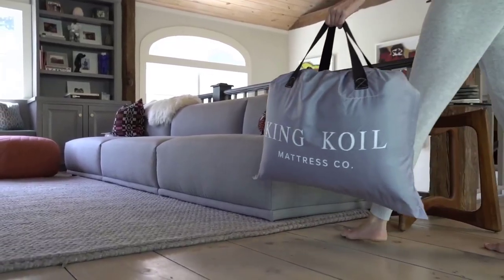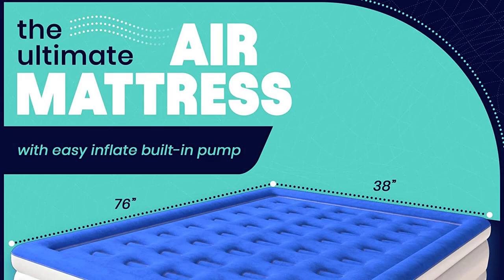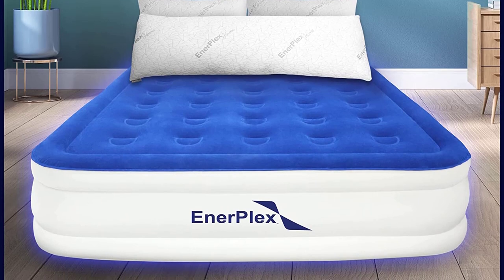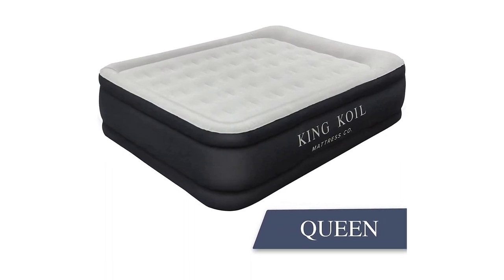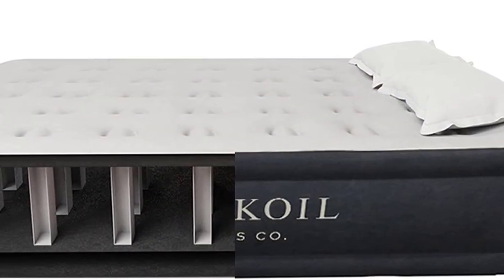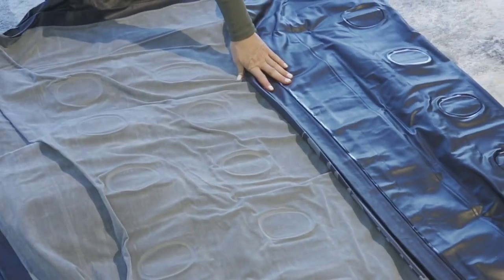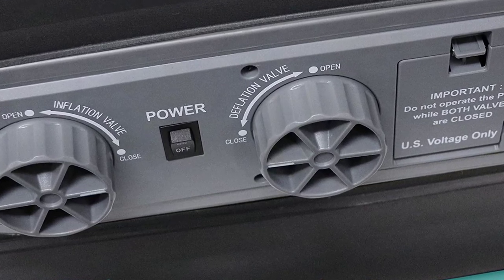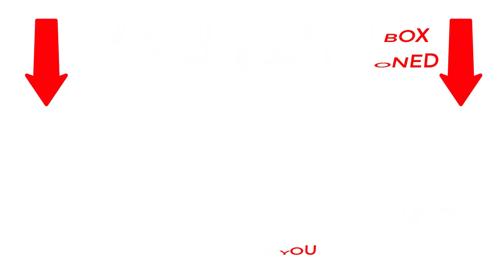Get the Best Night's Sleep: Top 3 Full Size Air Mattresses with Built-In Pumps and Easy Set-Up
Looking for a comfortable and easy-to-set-up air mattress with a built-in pump? You're in luck! In this video, we'll be showcasing our top 3 picks for the best full size air mattresses with built-in pumps and easy set-up.

Our mattresses are perfect for camping, house guests, or for everyday use. We've tested and researched the best air mattresses on the market to save you time and effort.

In this video, we'll be highlighting the unique features of each mattress, such as the comfort level, ease of use, and durability. Our mattresses range from affordable options to high-end models, so there's something for everyone.

Keywords we'll be covering include "full size air mattress with built-in pump," "inflatable mattress," "portable bed," and "electric pump." We'll also be discussing factors such as weight capacity, size, and material to help you make an informed decision.

So, if you're looking for the best night's sleep, look no further than our top 3 full size air mattresses with built-in pumps and easy set-up.

We have also covered the related topics here: full size air mattress, air mattress with built-in pump, inflatable mattress, portable bed, electric pump, airbed, camping mattress, guest bed, air mattress with easy set-up, best air mattress, air mattress reviews, top 3 air mattresses, comfortable air mattress, durable air mattress, convenient air mattress, air mattress for camping, air mattress for guests, air mattress for everyday use, built-in pump, easy to use air mattress, affordable air mattress.